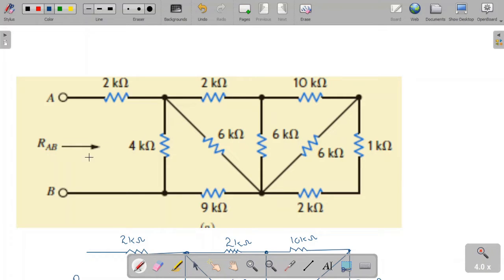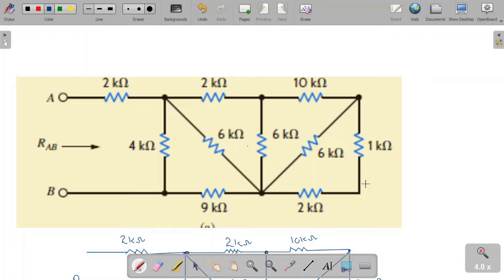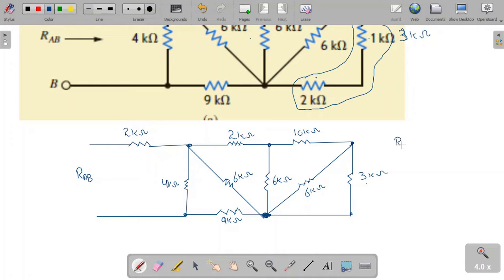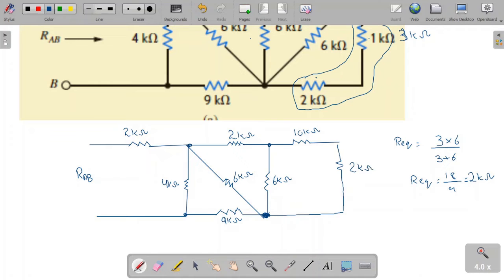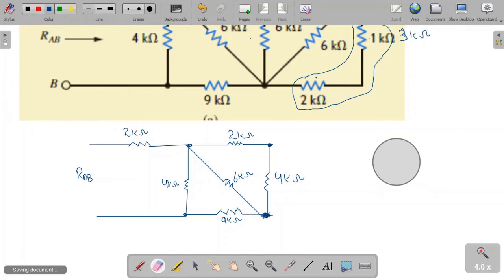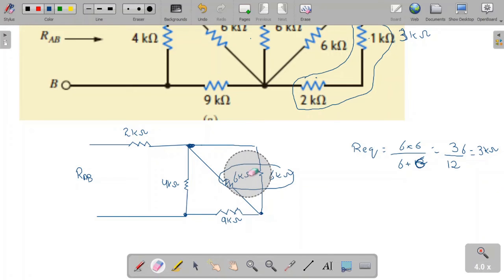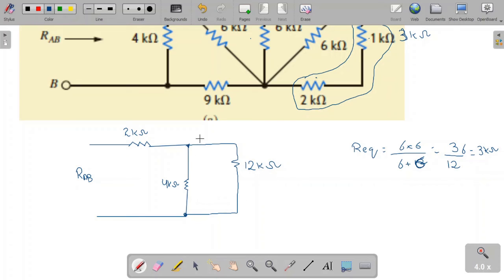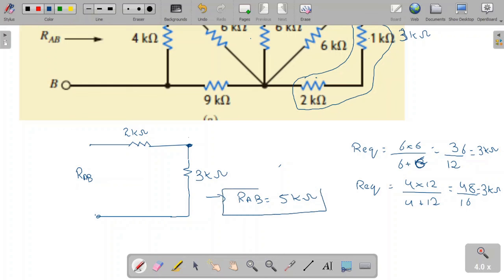Circuit analysis solution-Find equivalent resistance David irwin example 2 20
In this video, we will solve this problem for finding equivalent resistance